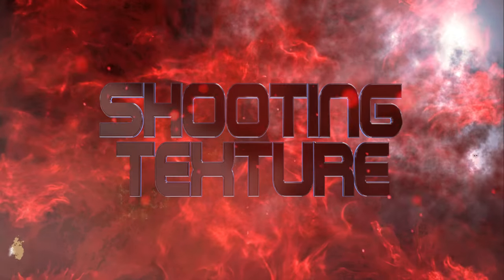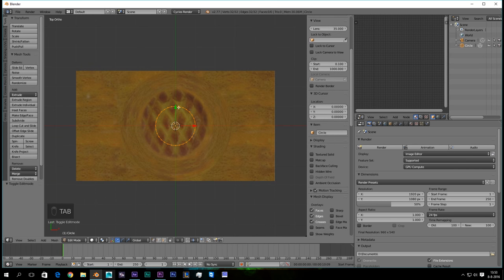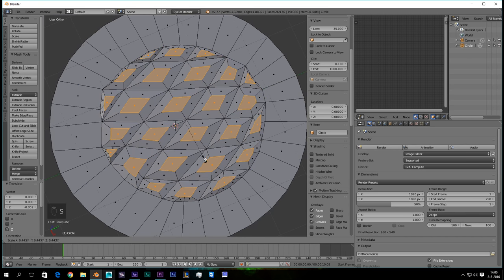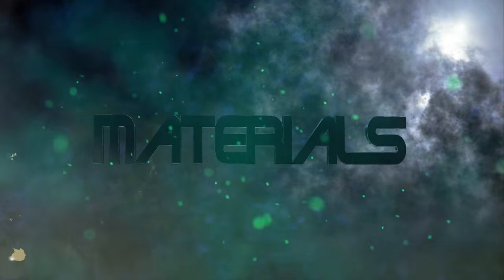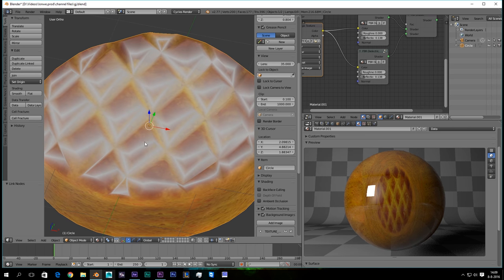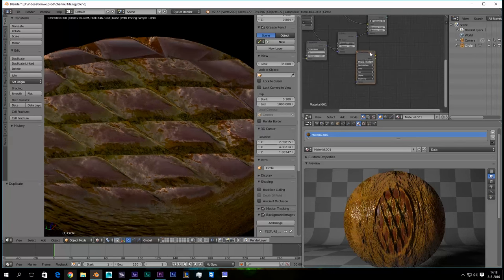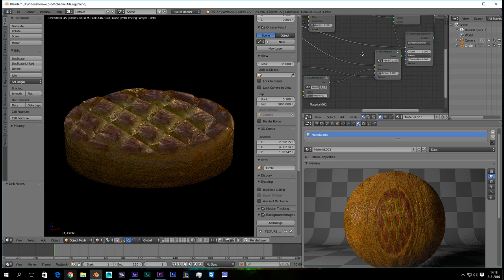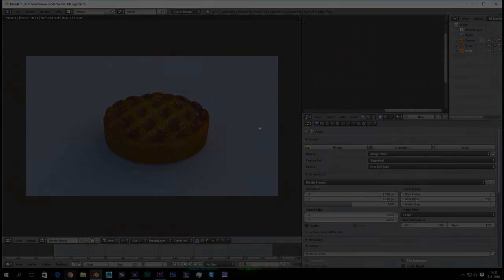How To Make Food and Organic Materials - Blender Tutorial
Every week I upload a video.

Programs. plugins and addons I use:
1. BLENDER
Pro-lighting skies
Grass Essentials
Cell fracture
Orient custom shape
F2
Import Images as plane
sapling
UV squares
2. AFTER EFFECTS
Element 3d
Saber
Color Vibrance
Mocha tracker
Form
particular
 3. PHOTO SCAN or 123D CATCH
 4. ADOBE AUDITION
 5. PREMIERE PRO
 6. And allot of stock footage 8)